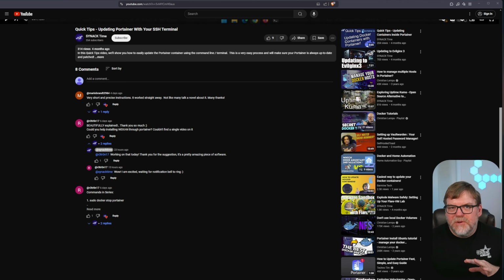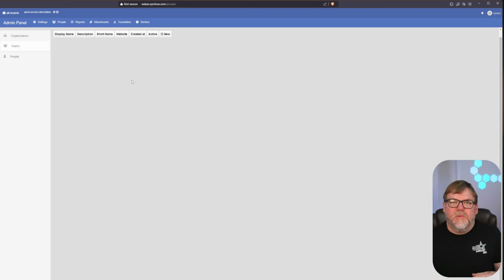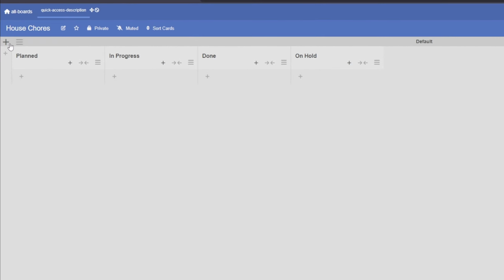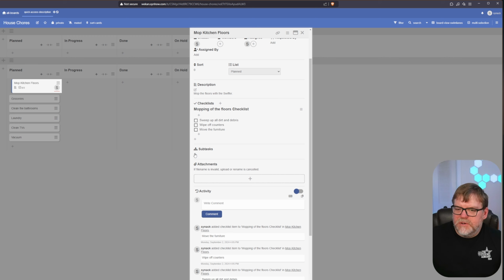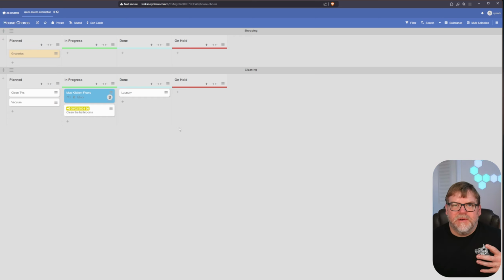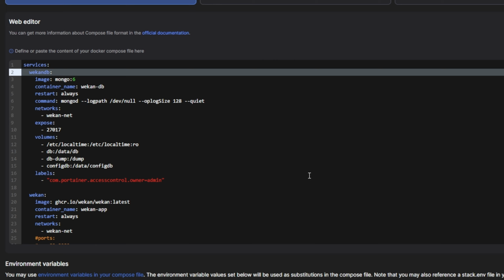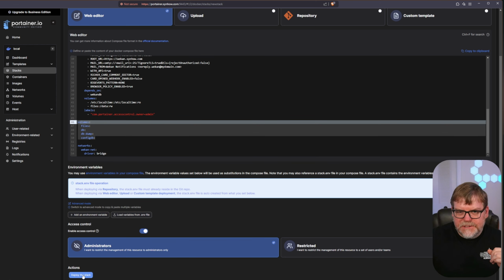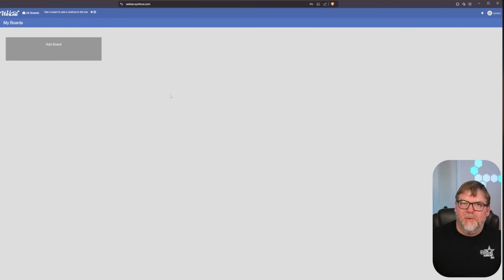Wekan - Open Source Alternative to Trello - Kanban Self Hosted Intro and Setup Guide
Wekan is an open-source Kanban board application that allows teams to organize and manage tasks visually. It offers a flexible, drag-and-drop interface for creating, prioritizing, and tracking tasks across various stages of a workflow, making it easy to monitor project progress. Wekan supports features like task assignment, due dates, labels, and real-time collaboration, making it suitable for project management in a variety of environments. It can be self-hosted, providing control over data and integration with other tools, making it a popular choice for teams that prefer open-source solutions.

⌚ Create and tailor boards to fit your project needs.
⌚ Host Wekan on your own server for full data control
⌚ Collaborate with team members in real-time across boards.
⌚ Easy to install Docker container using Portainer
⌚ Award winning software in active development

Whether you're trying to organize your chores or coordinate a massive software development operation, Wekan is an amazing software with tons of customization!

Thank you to @r3tr0n17 for the suggestion on the video, I hope it's what you were looking for!

Chapters:
0:00 - Intro
0:30 - Thank you to @r3tr0n17
1:13 - Wekan vs Trello
1:25 - Trello
2:35 - Admin panel
6:10 - Creating your first board
7:50 - Swimlanes
13:30 - Coloring is fun!
15:48 - Setting up DNS with Namecheap
16:35 - Installing Wekan with Portainer
17:41 - SynAck Time's docker compose for Wekan
18:10 - Using the docker compose with Stacks on Portainer
23:00 - Configuring Nginx Proxy Manager
25:17 - Registration with your installed Wekan
25:55 - Internal server error?!?
26:30 - All done!